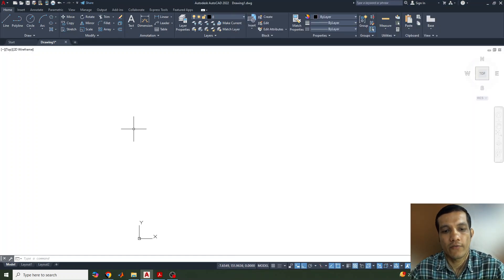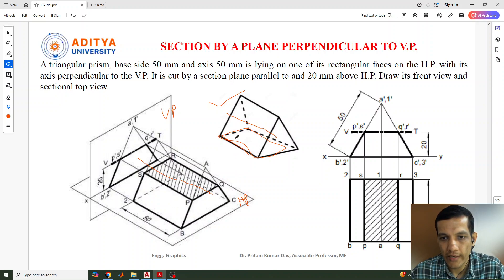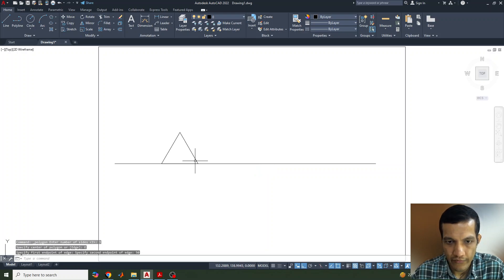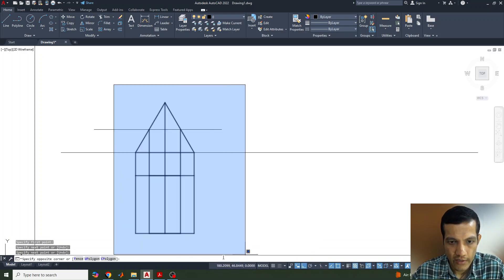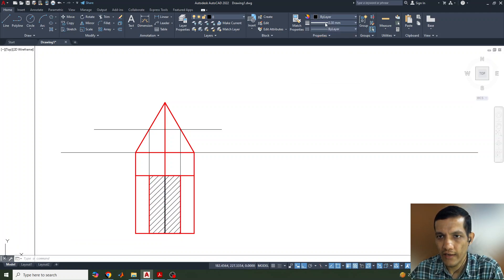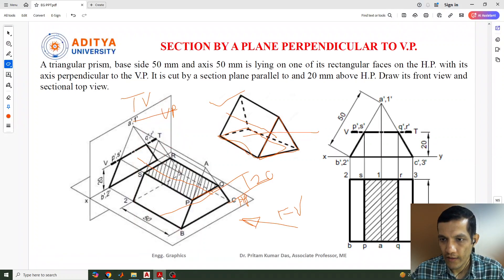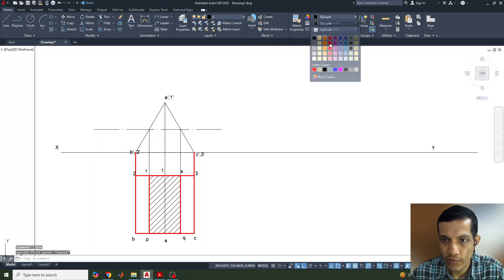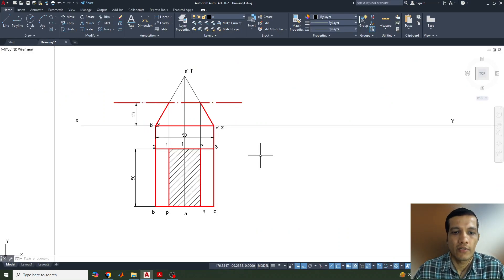Lecture 85 Section of Solids Problem1 Plane Perpendicular to VP & Parallel to HP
A problem solved on Section of Solids, Section Plane is Perpendicular to VP and Parallel to HP.

Question: A triangular prism, base side 50 mm and axis 50 mm is lying on one of its rectangular faces on the H.P. with its axis perpendicular to the V.P. It is cut by a section plane parallel to and 20 mm above H.P. Draw its front view and sectional top view.